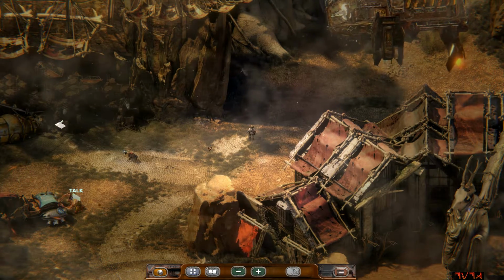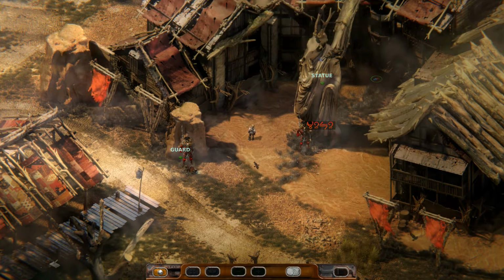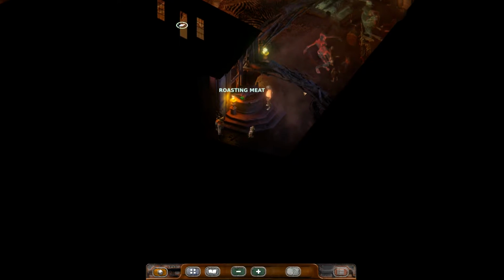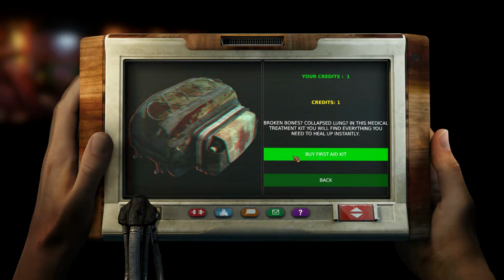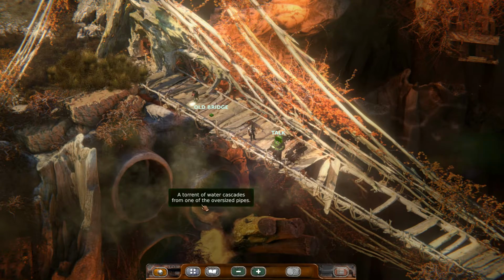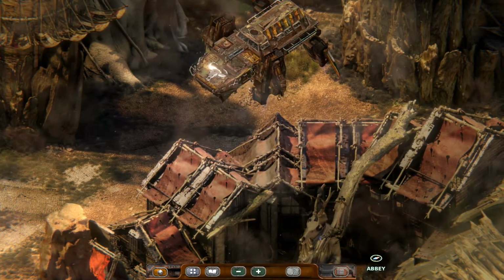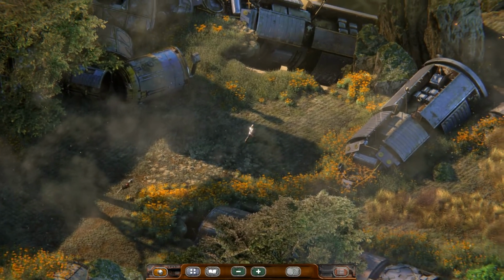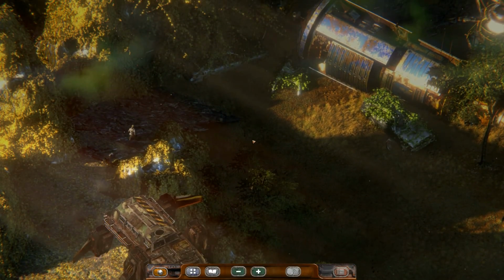Let's Play BEAUTIFUL DESOLATION (Blind) - Part 3: Witherberg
We've arrived to a small settlement of Witherberg inhabited by strange people that seem to be half machines and half organic, although we do run into regular humans too for the first time ever since we got to this timeline! We'll talk to the locals, do some trading and get new information before we fly off to the location where our brother, Don, should be waiting for us.